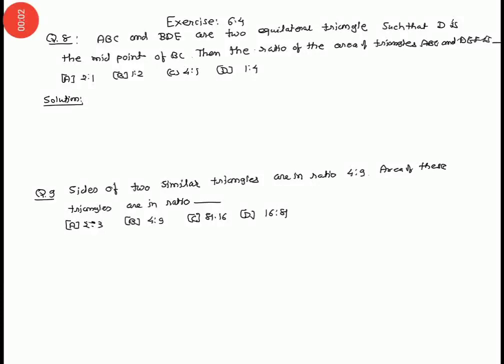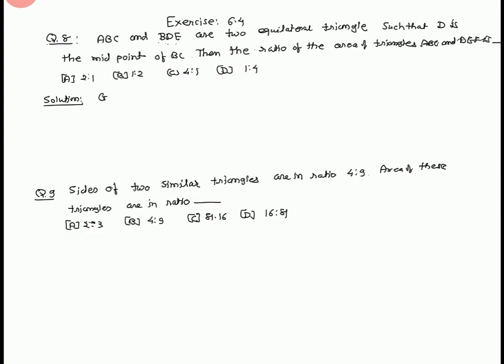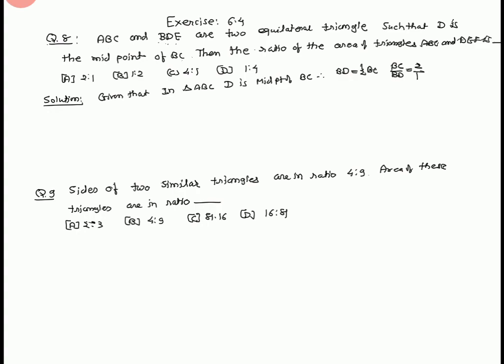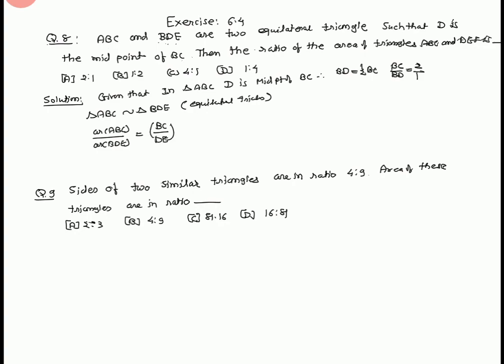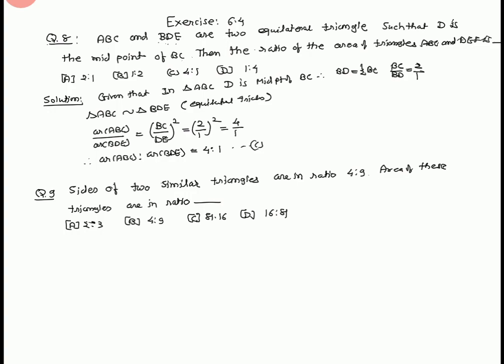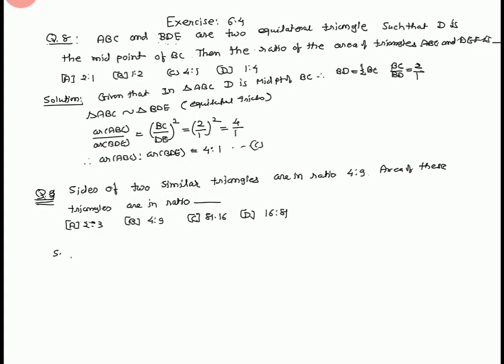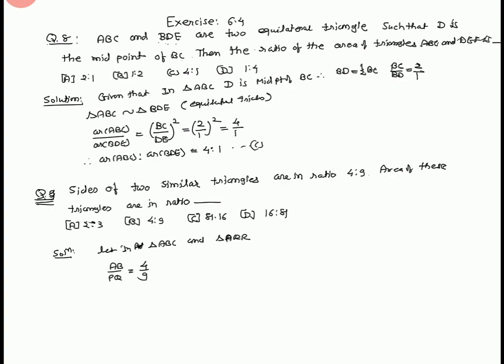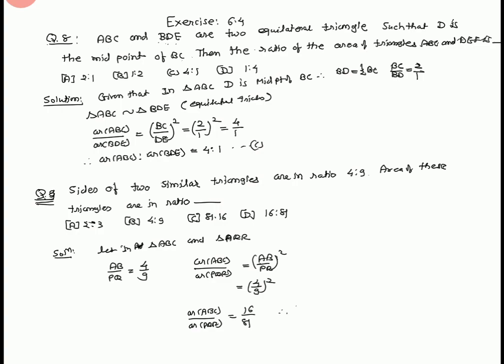Ex 6.4 Q 8 Triangle class 10